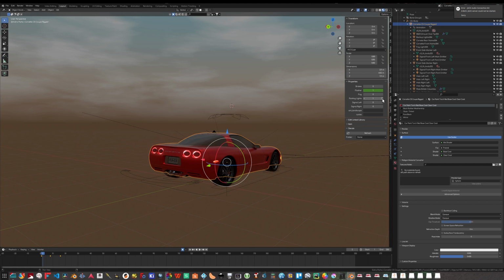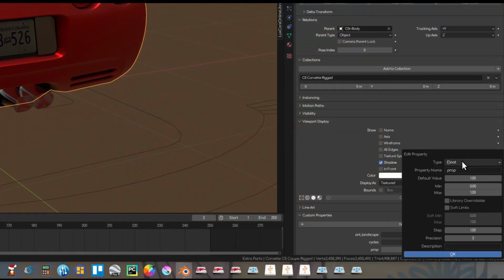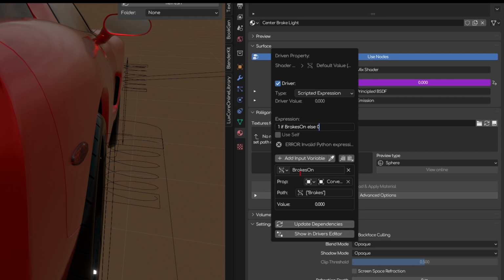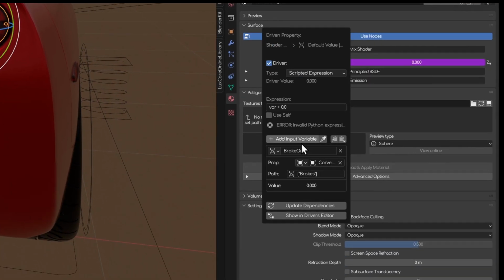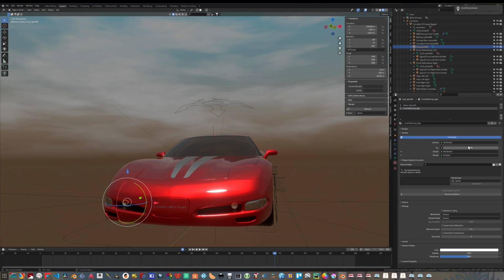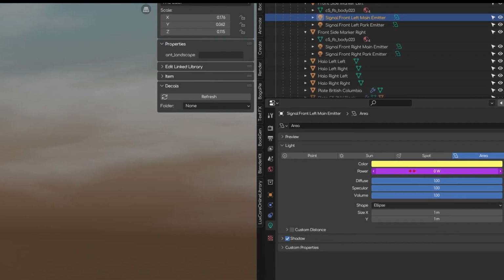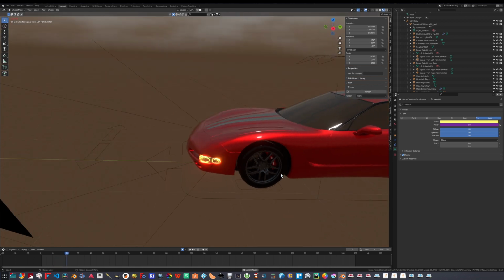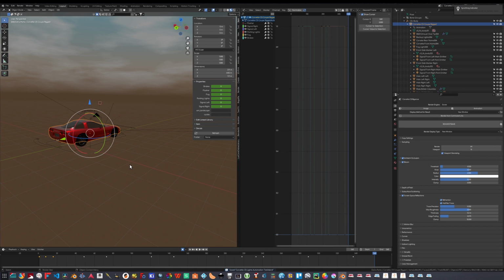Blender Tutorial-How to automate vehicle lights for easy animation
So this is a new one for me, my first Blender tutorial. I'm not sure how this is going to go.
I was recently working on a car animation and I wanted to include realistic use of the lights on the car in the animation, but I couldn't find anything online for what the best way was to do this. I could keyframe each light and all the materials and everything, but that is a lot of stuff to keep straight and organized when making a simulation. So I researched other ways to control lights in Blender and put a few different things together and came up with this technique shown in this video. Using a few keyframes and most importantly, drivers, I configured the model car to activate its lights based on a few simple on/off custom properties on the body object. By doing this, keyframing the lights to work in animations is as simple as it gets.
It takes a bit to explain the whole thing, but this is pretty easy to set up.
I hope this is useful to someone!